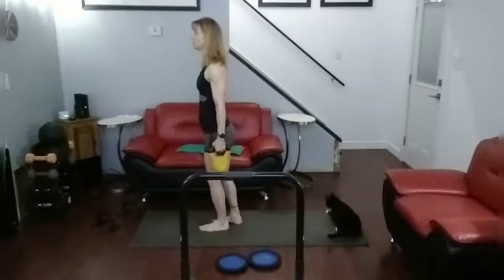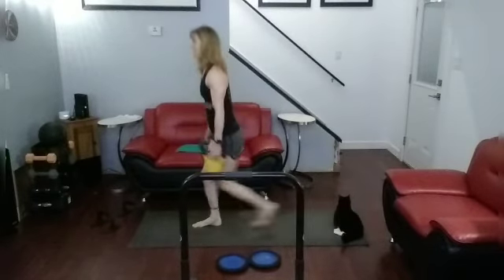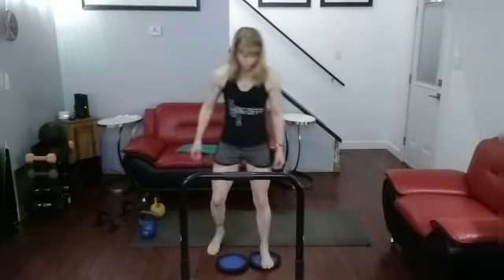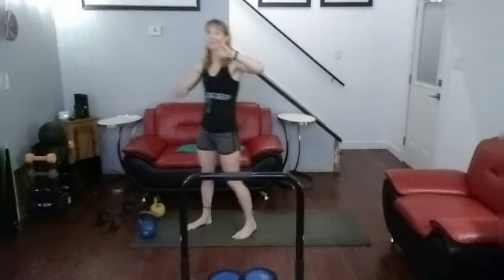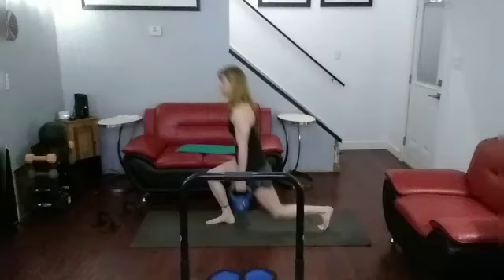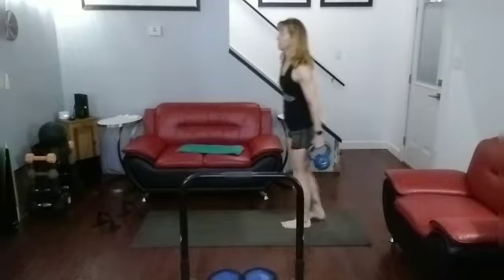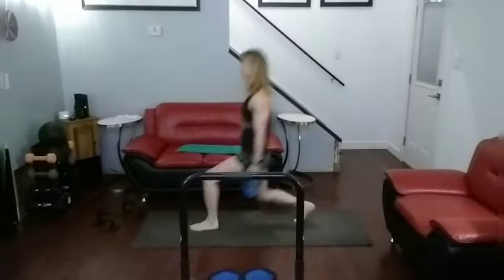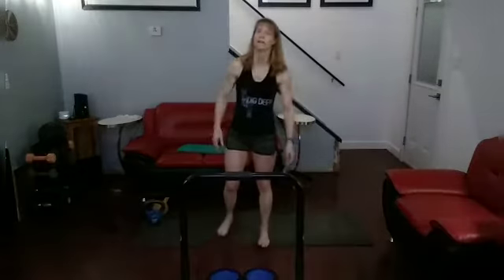Kettlebell – Leg Workout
Kettlebells or Dumbells
Sliders, paper plates  or socks
Dip bar,  bench or chair

8 Reverse Lunges Each Side
8 Forward Lunges Each Side
6 Single Leg Deadlifts Each Side
12 Straight Leg Splits

6 Reverse Lunges Each Side
6 Forward Lunges Each Side
4 Single Leg Deadlifts Each Side
8 Straight Leg Splits

4 Reverse Lunges Each Side
4 Forward Lunges Each Side
2 Single Leg Deadlifts Each Side
6 Straight Leg Splits